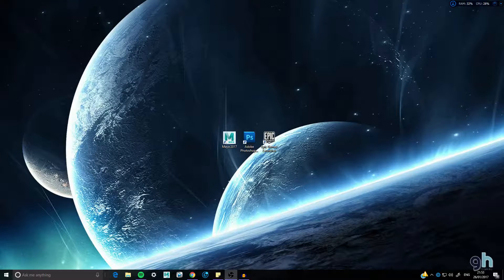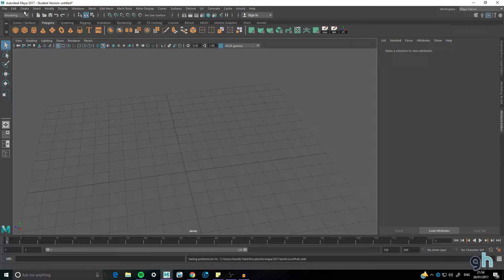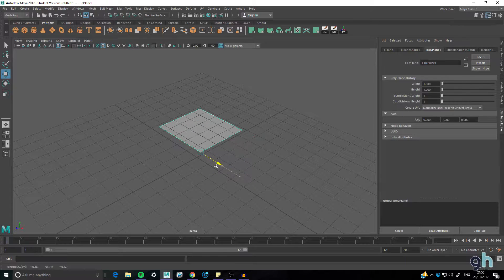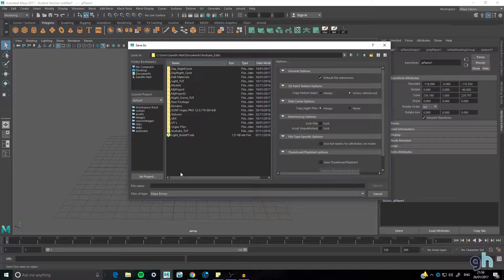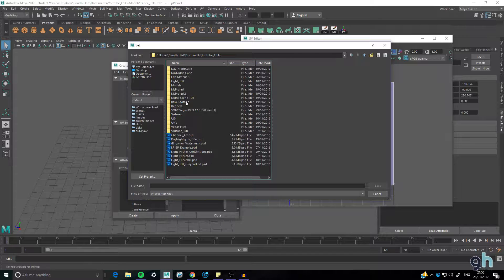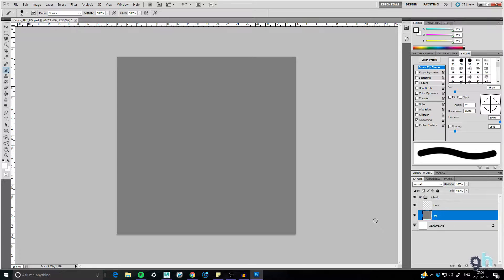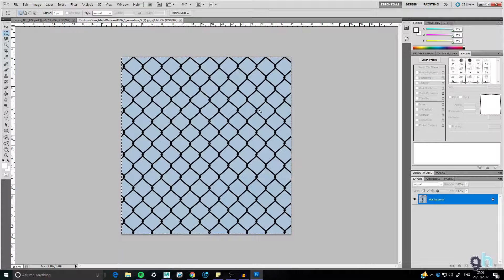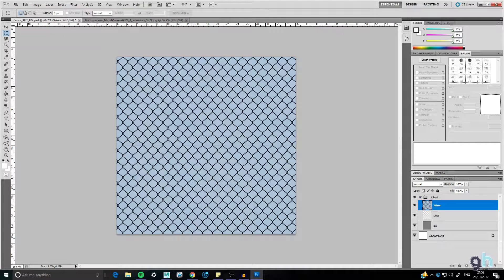Maya Basics 05 | Creating and using Alphas!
In today's Tutorial, We will be creating and using Alphas Channels to create a simple Fence. This method is unique and slightly unorthodox, but I feel it is easier to learn and you will know the fundamentals of Alphas quicker!